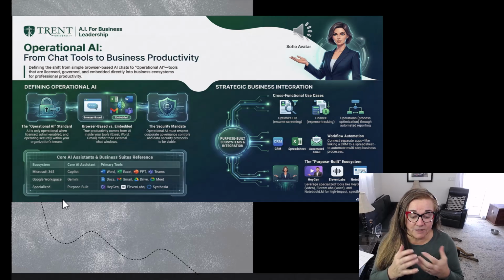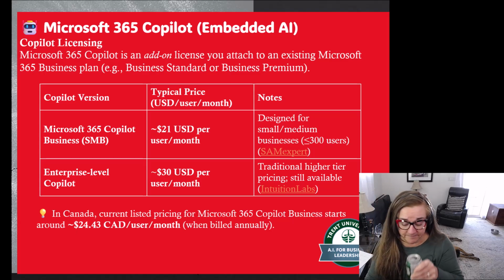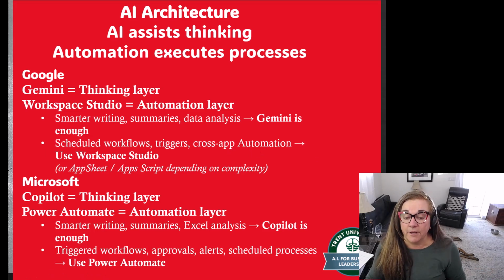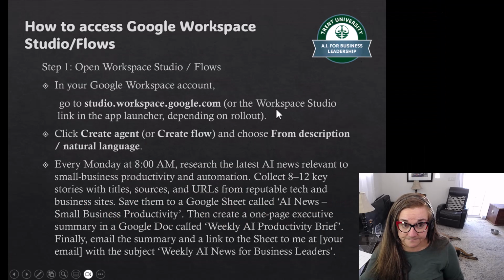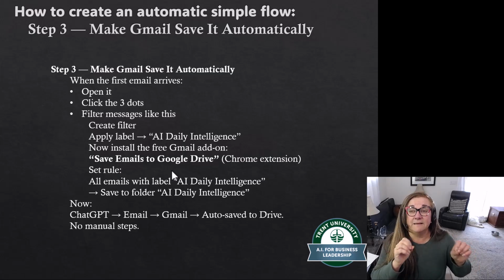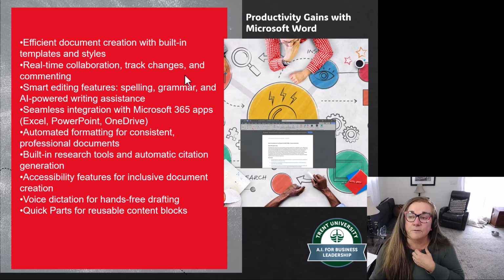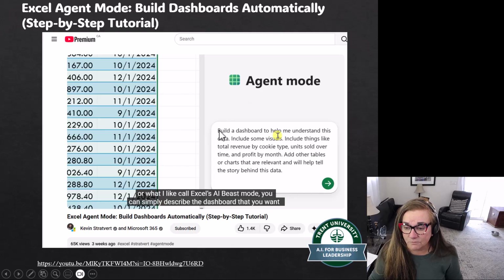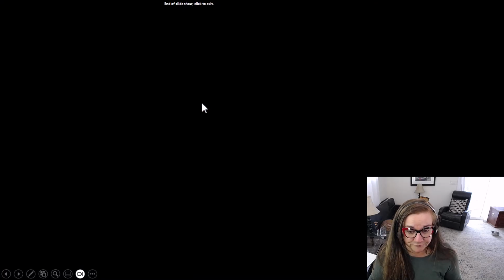Week 5 Productivity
Welcome to our Productivity Lecture.
We focus on many aspects of productivity with the Google/Gemini and the Microsoft/Copliot ecosystems.
Hoping you'll have that AHAAAAA moment many do here!
Most organizations think they “have AI” because they tried a chat tool.
They do not have embedded AI productivity until:
✔ It is licensed✔ It is enabled by admin✔ It operates inside their tenant✔ It respects governance controls (Security)
That is operational AI.